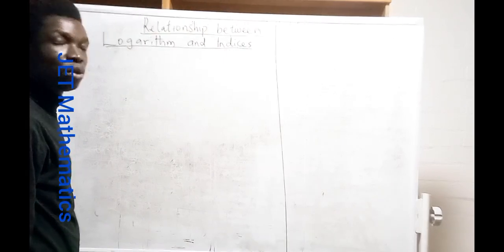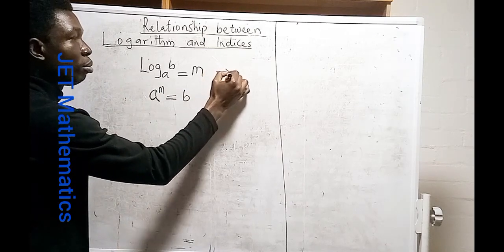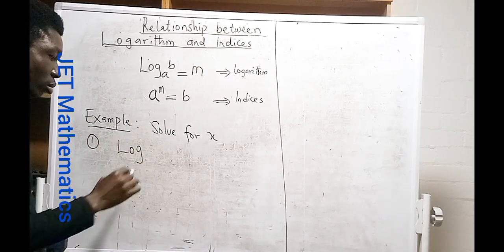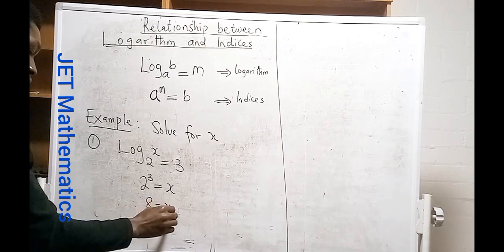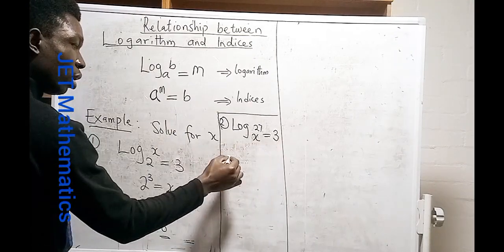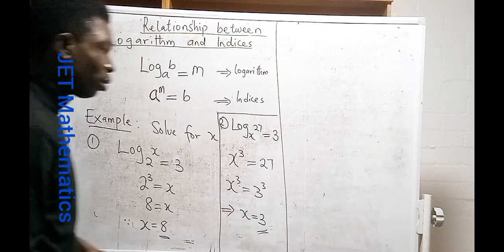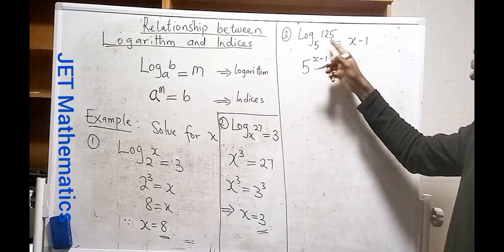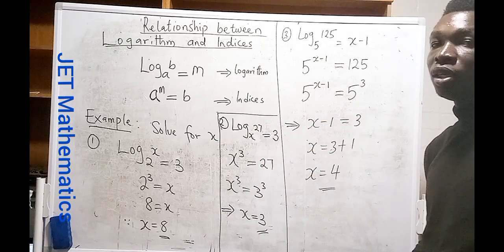Logarithms to Indices